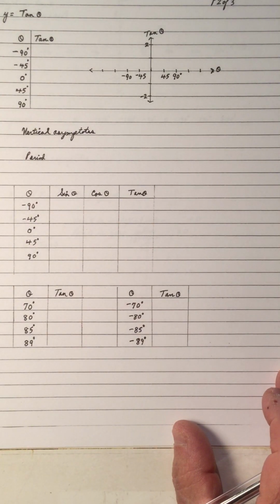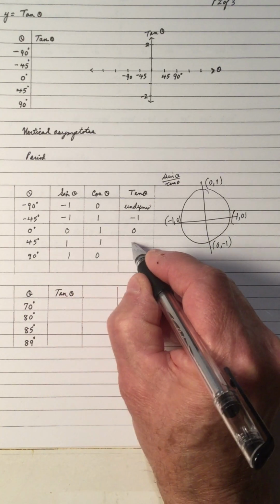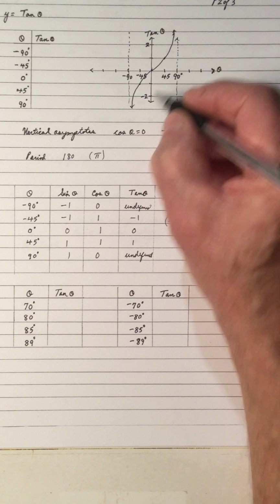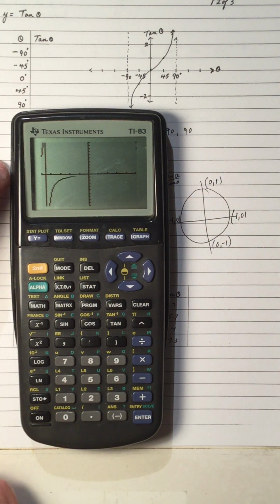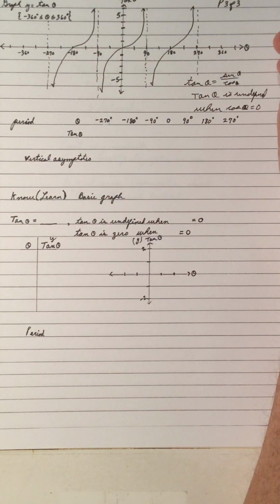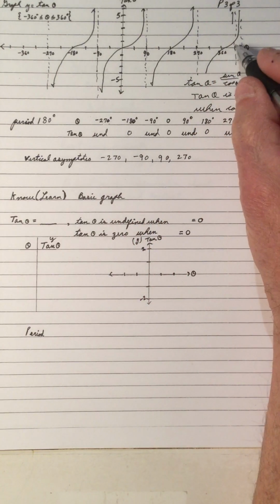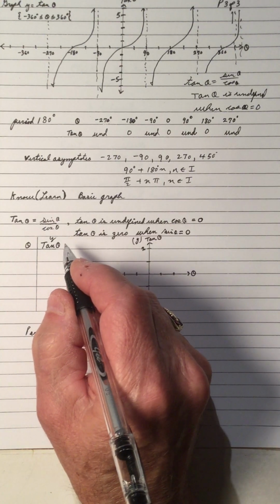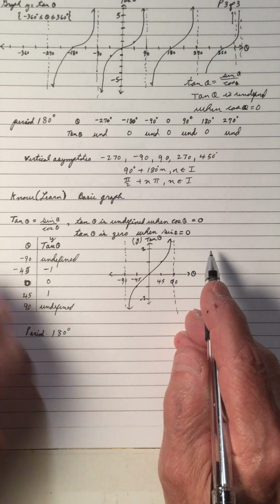Tan Graph - Basic Equation